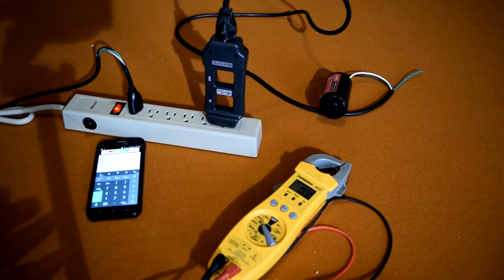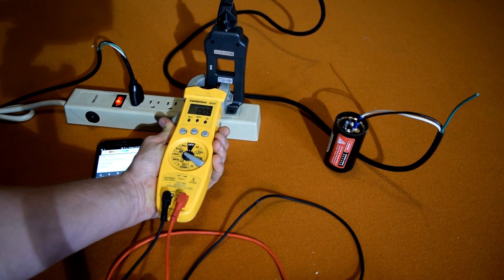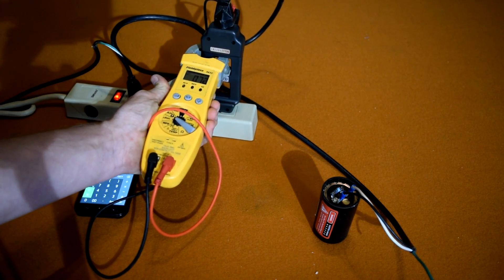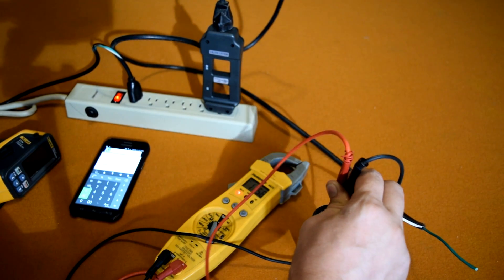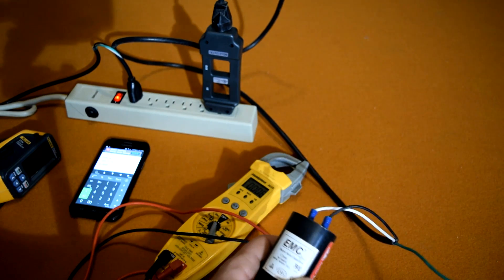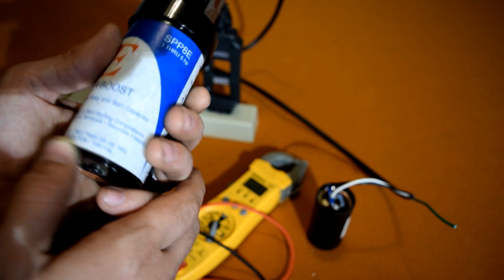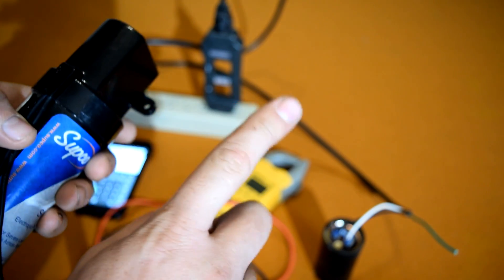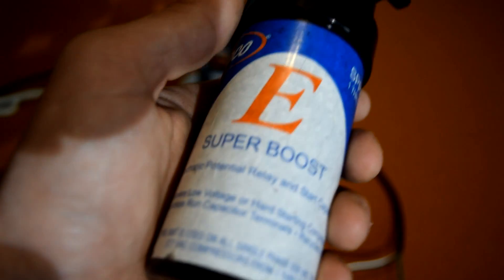Start Capacitor Vs. Run Capacitor Why You Can't Store A/C Power In A Capactor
Start Capacitor Vs. Run Capacitor and why not to use it in a power strip